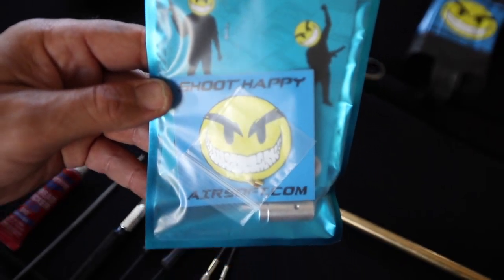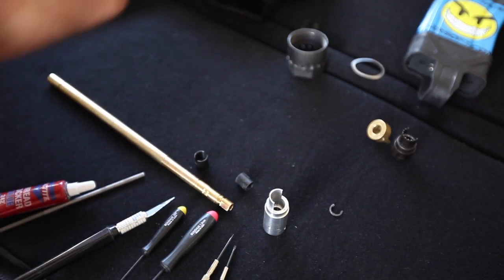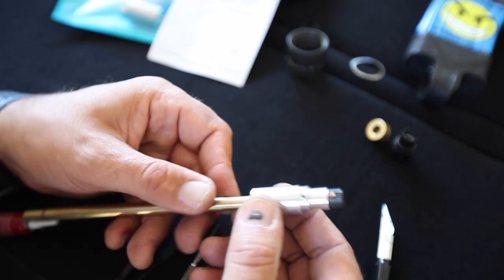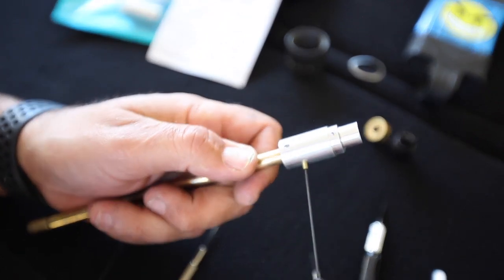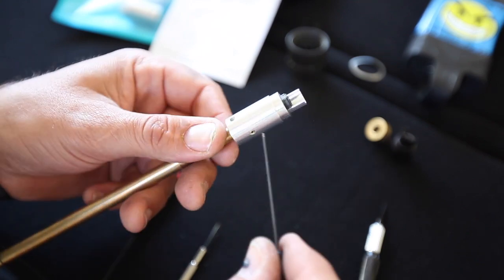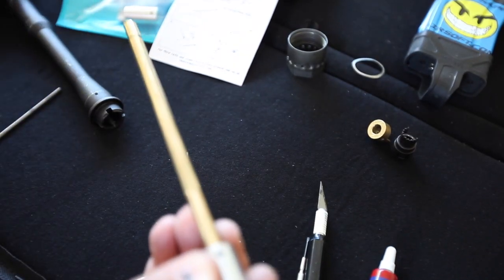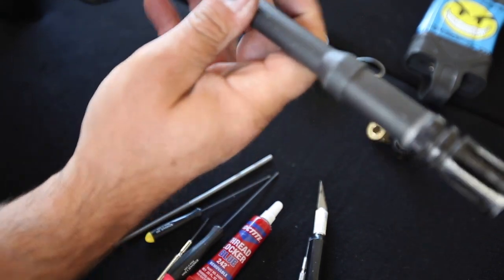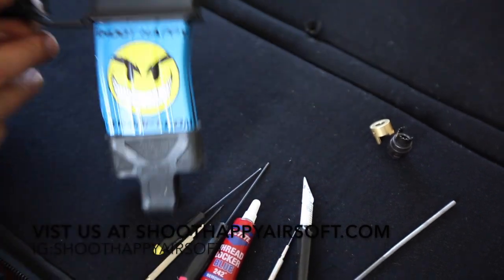SHA Hop-up Instalation Tutorial